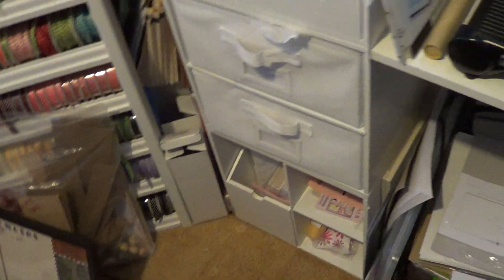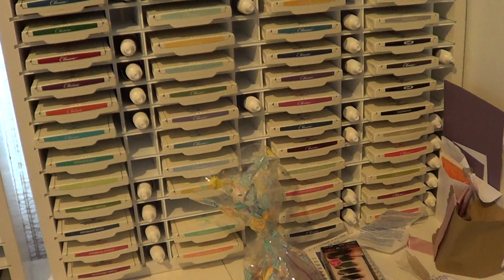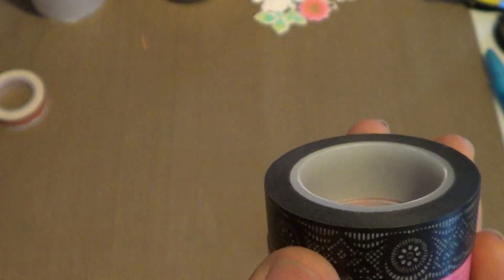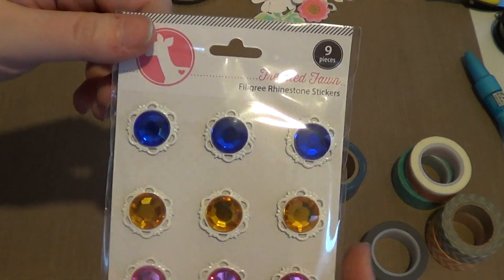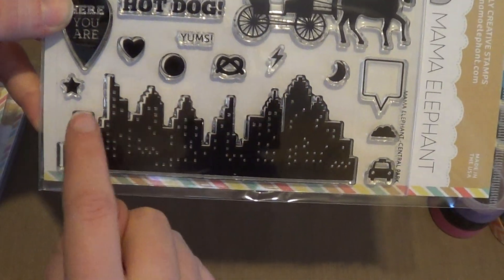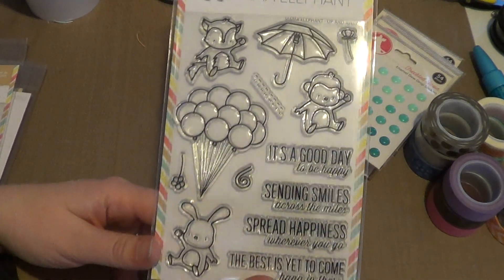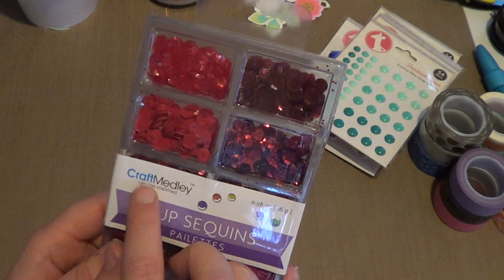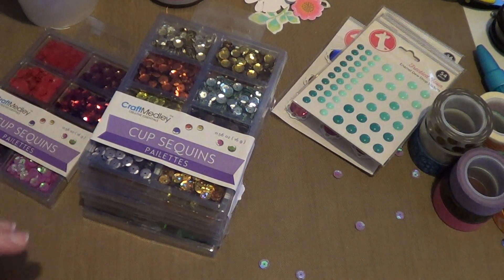Black Friday Hauls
Hey guys. I filmed this a couple weeks ago and never got a chance to post it! I placed an order with organize more for some ink pad holders. I also placed a small order from Blitsy a couple days before Black Friday. Then I did place 2 small orders on Black Friday. I got some stuff from Freckled Fawn and Mama Elephant. Thanks for baring with me as I try to catch up with my videos!!